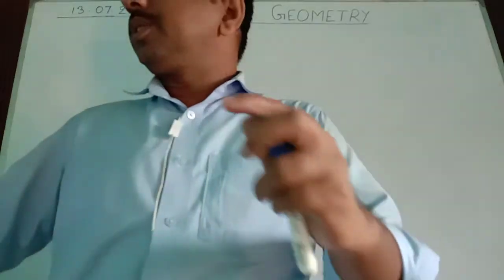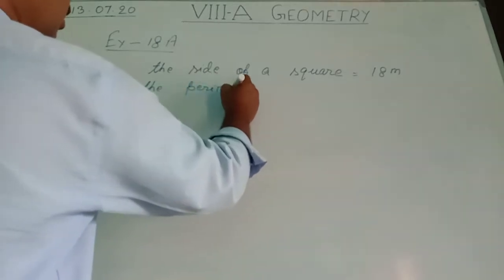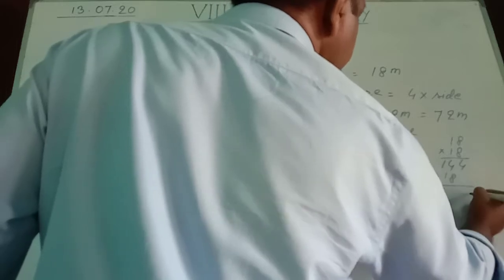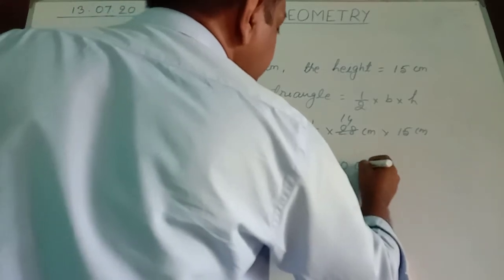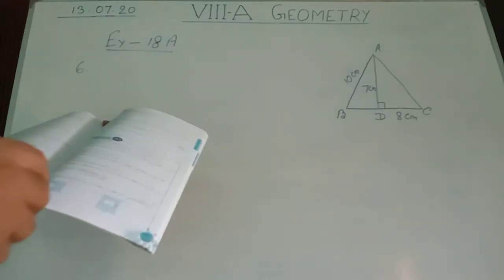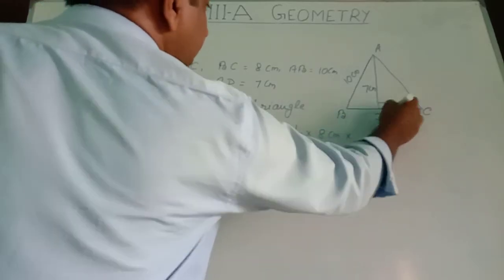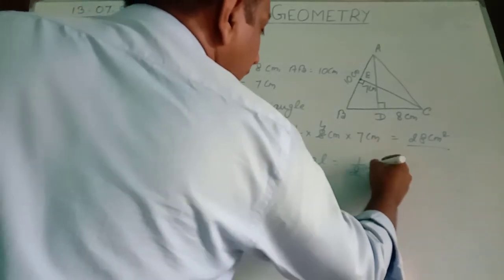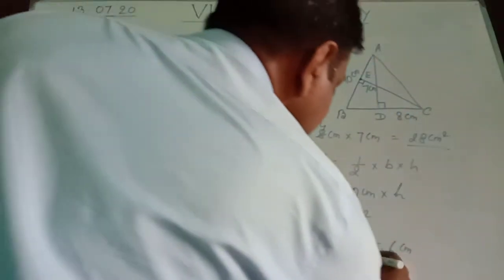Class 8A / Geometry / Ch. 18 Area of the plane figure/ Exercise - 18A / 13:07: 20